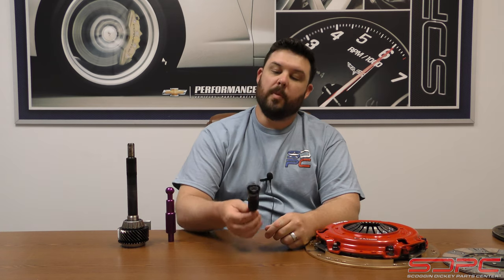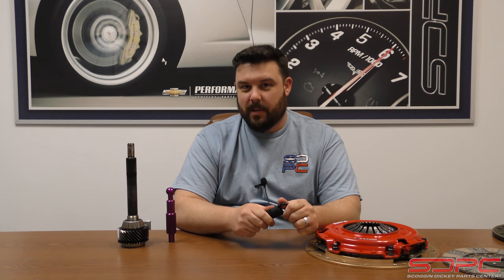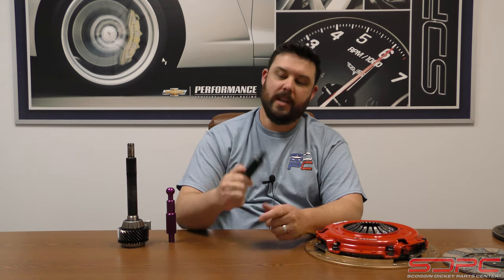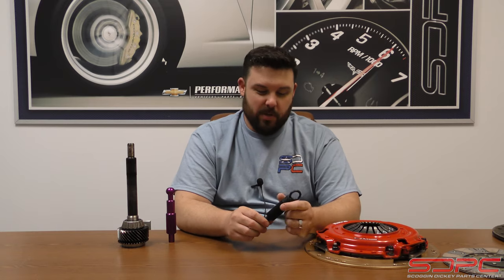SDPC Tech Tips: Clutch Alignment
Bought that beefy clutch but just can't get your built transmission stabbed in!? You might need to tighten your tolerances with a different clutch alignment tool than what you have in your toolbox or what was supplied with your kit.

Nick goes over this and more in this video!

Be sure to use the mcleod10 promo at checkout! Good only from 4/22/22 - 4/30/22!